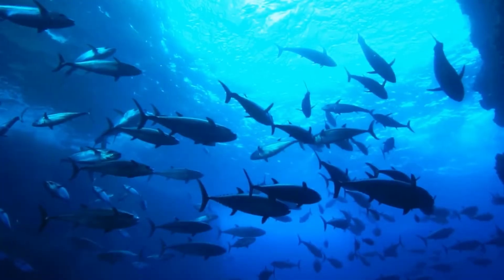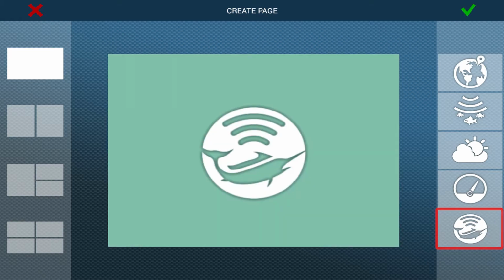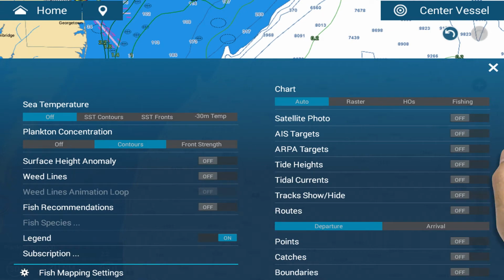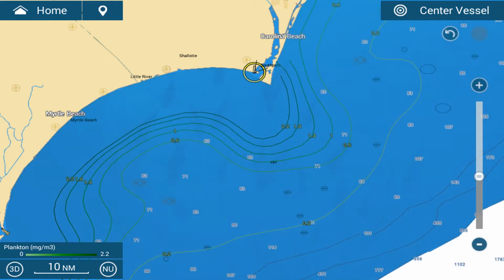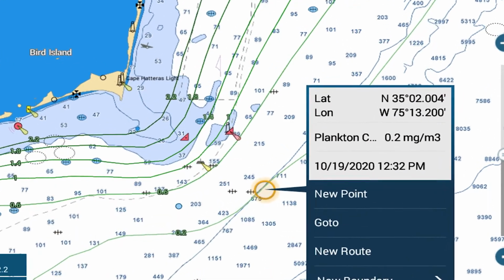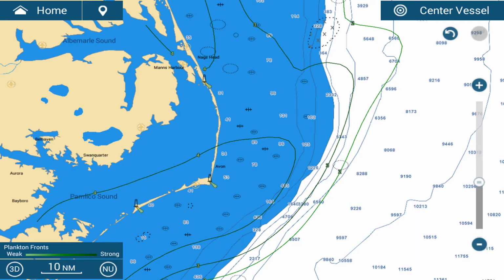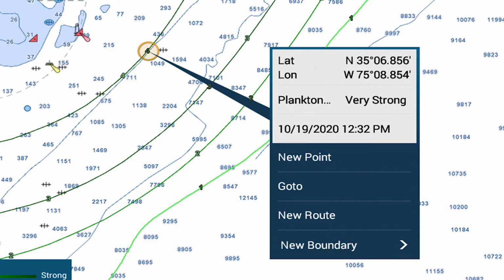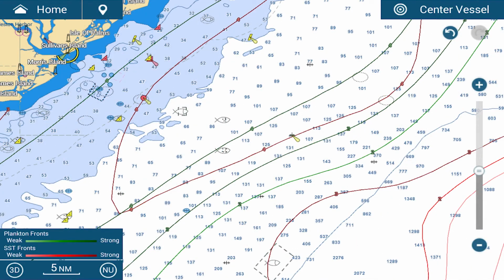How to display the plankton features | Fish Mapping | SiriusXM Marine | Furuno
Watch this video to learn how to display the Fish Mapping plankton features - concentration contours and front strengths - on your Furuno display via your BBWX4 receiver.